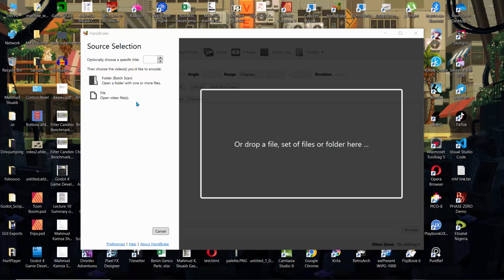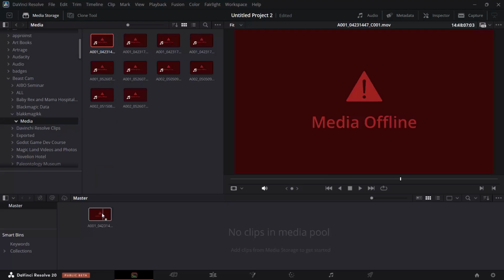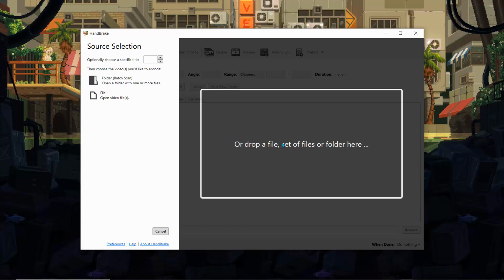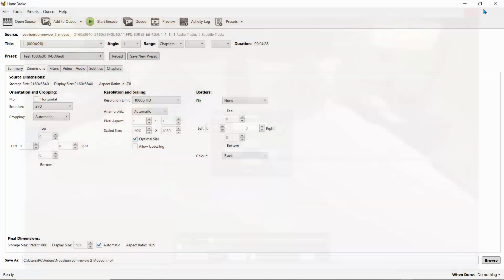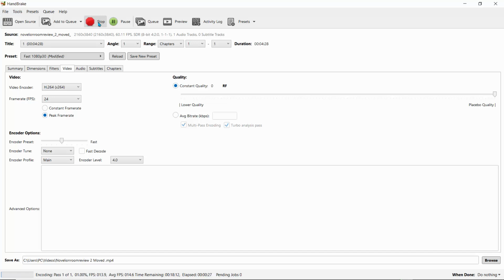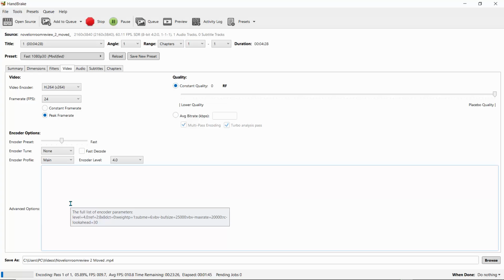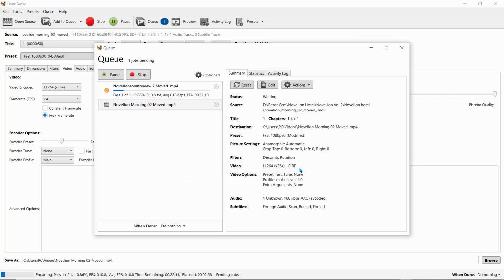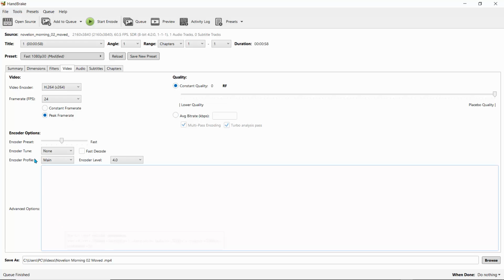Media Error in Davinchi Resolve - Fix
In this tutorial i will show you how to solve the media error in davinchi resolve.
here are a few tips
1. Set your video codec to use H.264, its an advanced mp4 codes that is compatible with davinchi resolve.
2. Record your video as MP4. MP4 is a very popular video format, mov and quicktime may not work so you need to do number 3.
3. Use handbreak (conversion software) to change your video it use H.264 or MP4.
4. You can us handbreak to actually set a fixed framerate for your video
5. relink your video